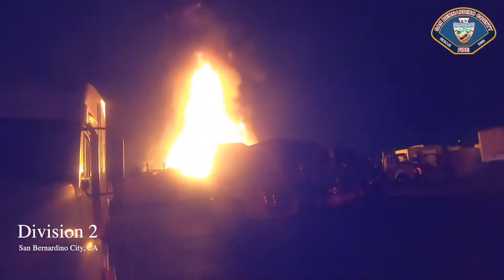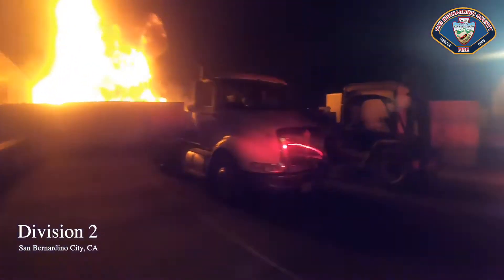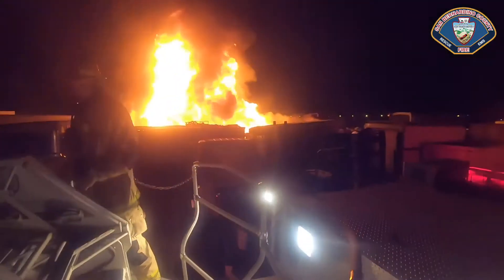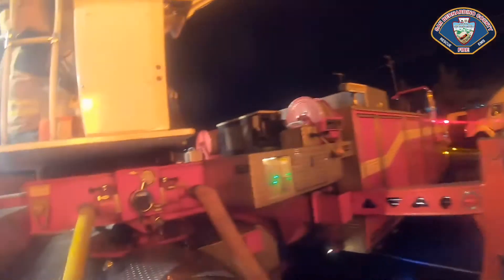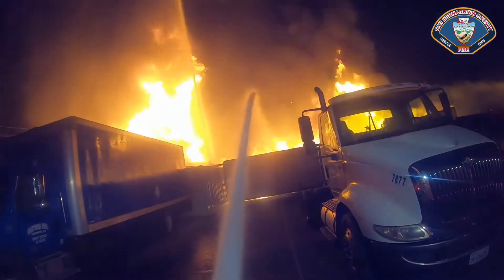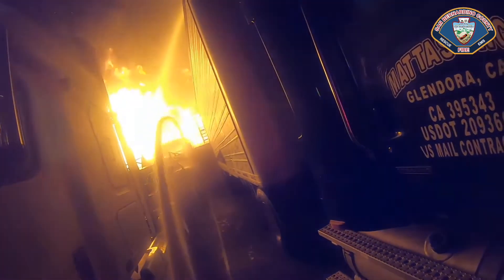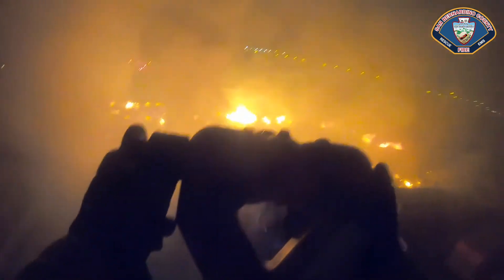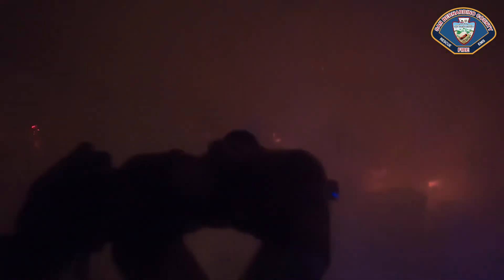Moment US Firefighters Battle Blaze Threatening Lorries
This is the moment US firefighters attend a huge blaze at a pallet yard where the flames threatened nearby parked lorries and containers.

The fire was filmed in the city of San Bernardino in southern California, and the footage was shared on YouTube by the San Bernardino County Fire Department.